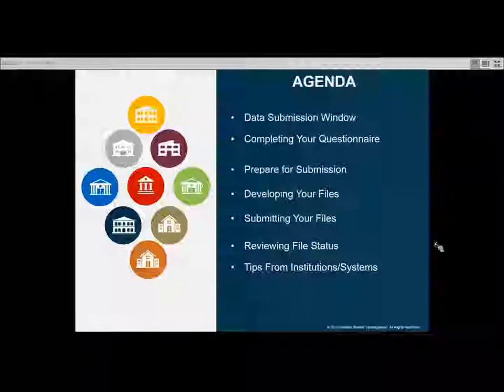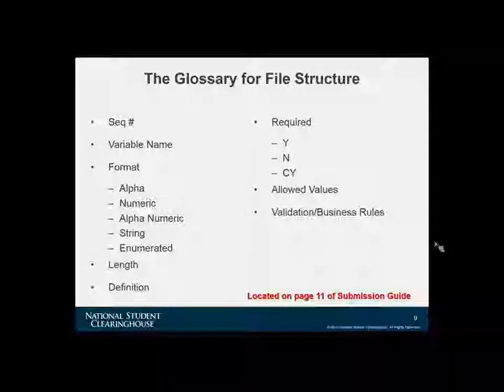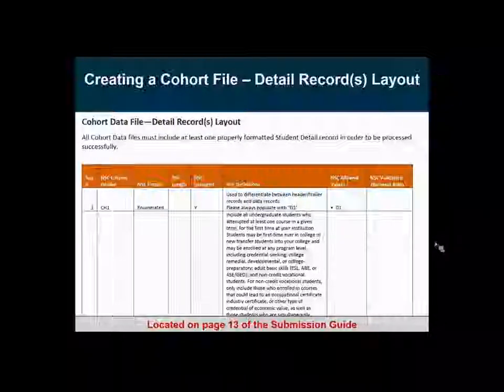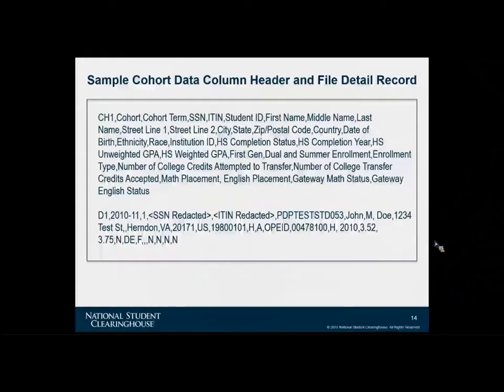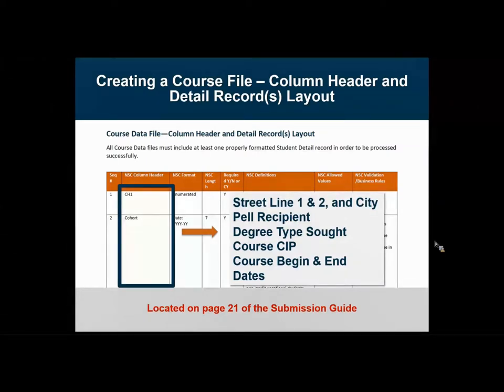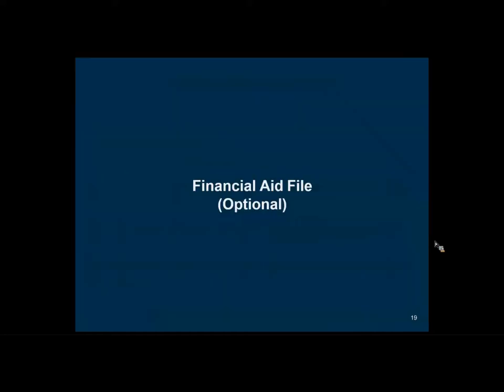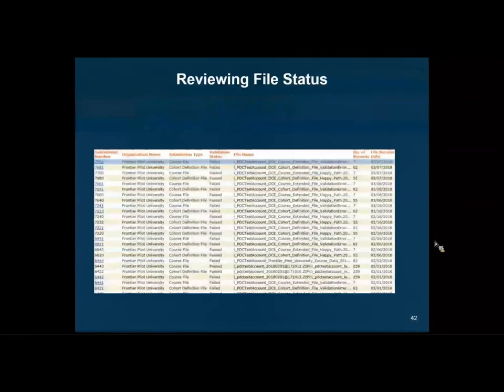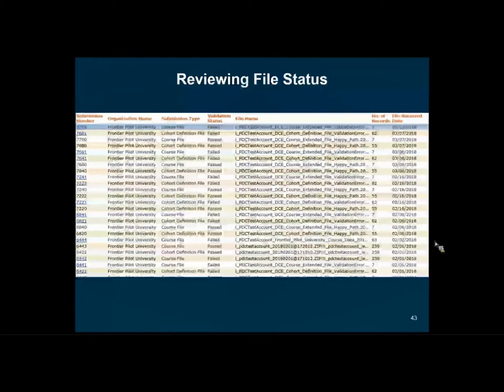PDP Data Submission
This webinar is for all participating Postsecondary Data Partnership (PDP) institutions. Get more information on file structure and data elements, and a more technical review on what data to submit and how to submit it.